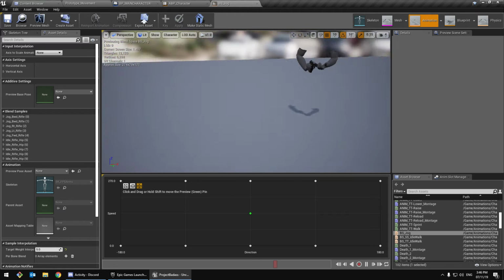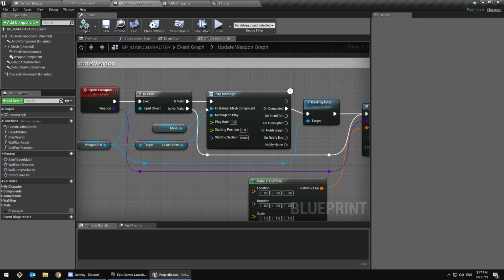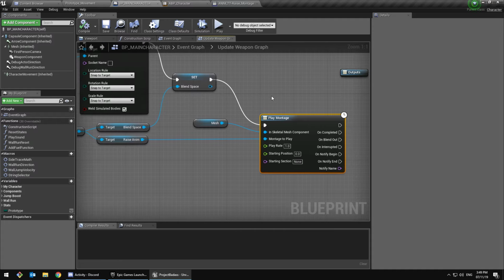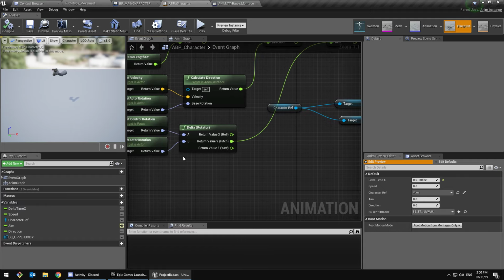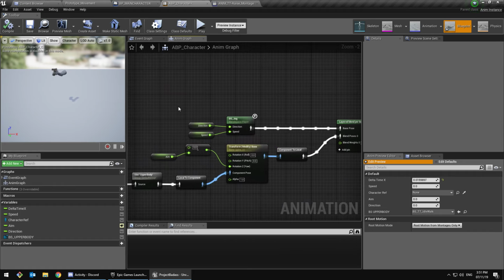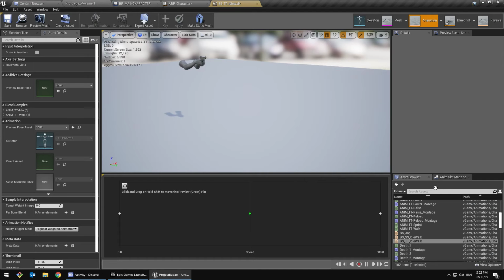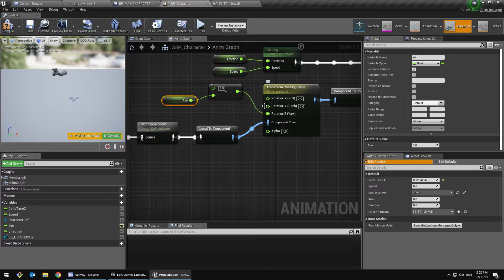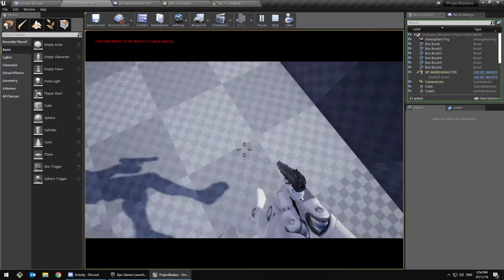[UE4] First Person Rig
Help me continue what I do!